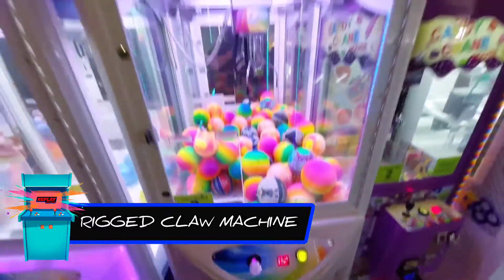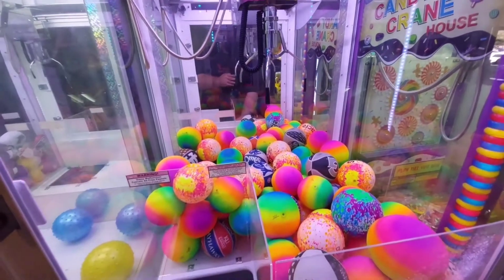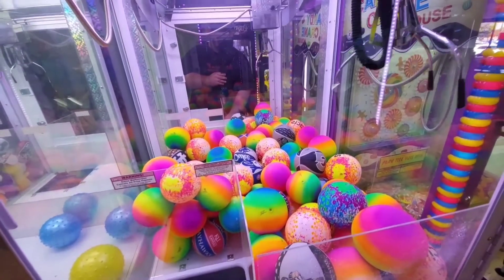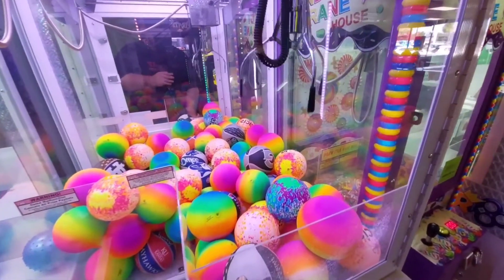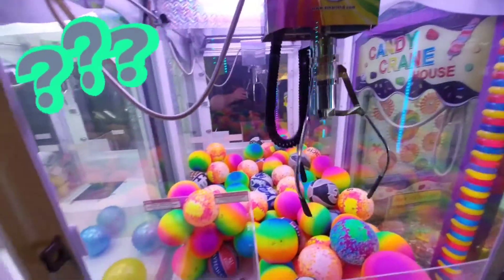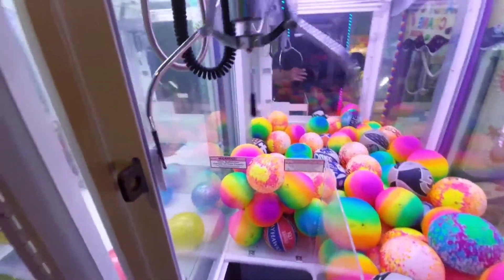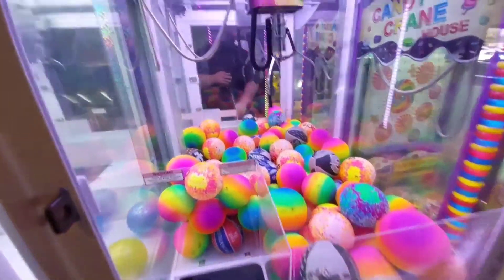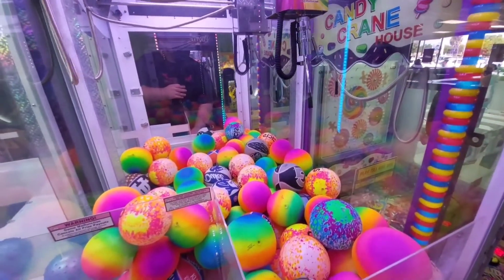RIGGED CLAW MACHINE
A vinyl ball should be one of the easiest wins in any arcade. This clawmachine was rigged to not even close enough to pick up any prize at all. 100% RIGGED!! Check it out ⬆️